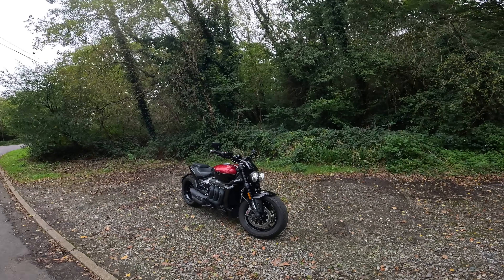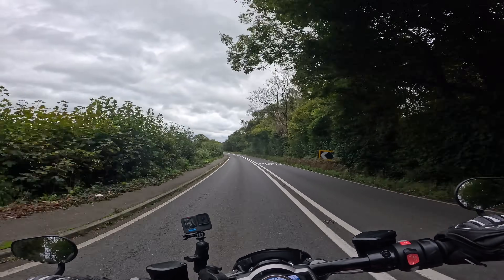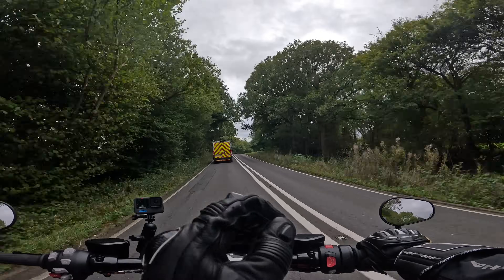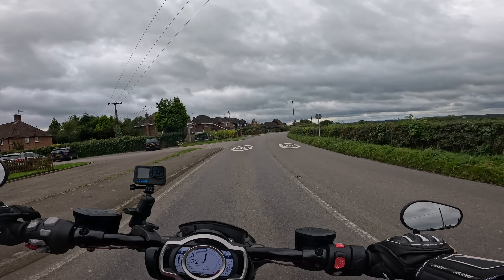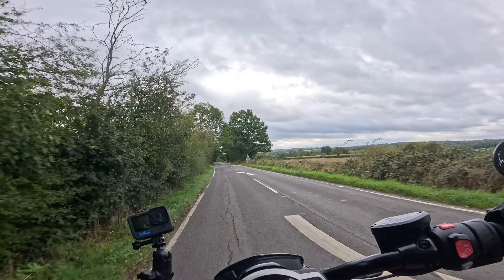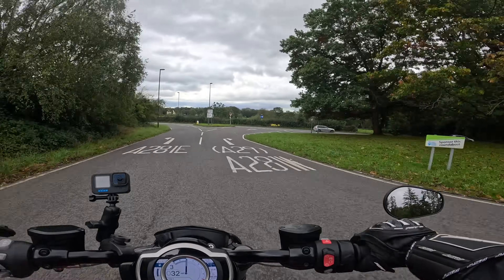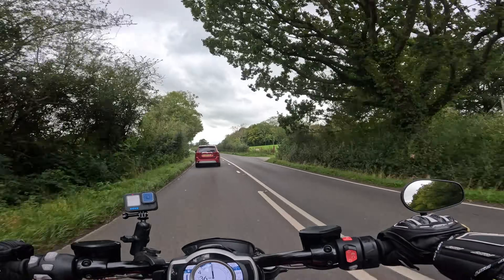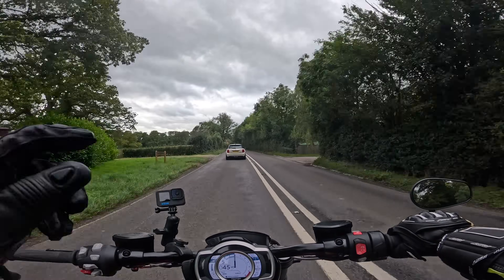I feel sick: 2024 Triumph Rocket 3 R Storm first ride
Triumph's given the 2.5-litre Rocket 3 more power for 2024, because that's precisely what it needed. Here's my very first ride on the 182hp silly machine, including a look at the updates from last year, and just some general riding impressions on country roads with a bit of giggling and a weird section about that cat from Shrek 2 with the cute eyes.